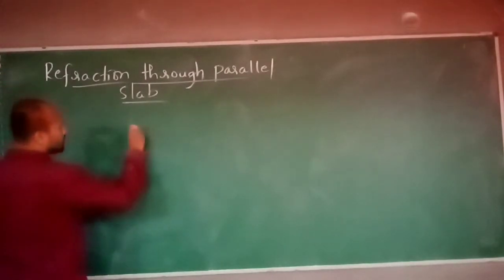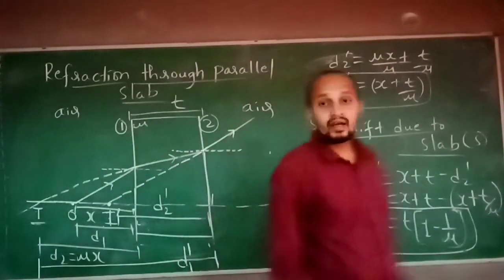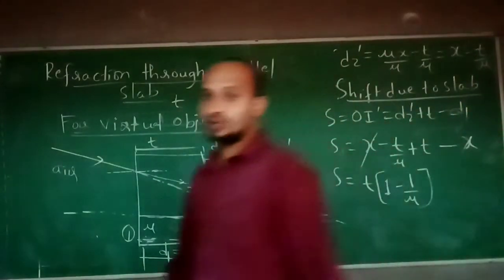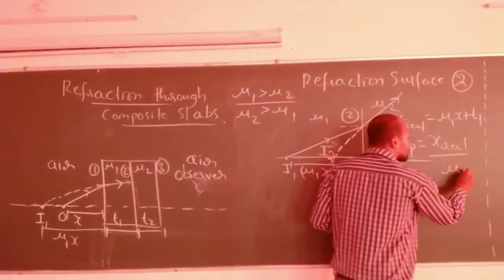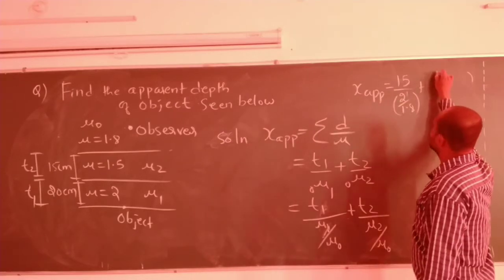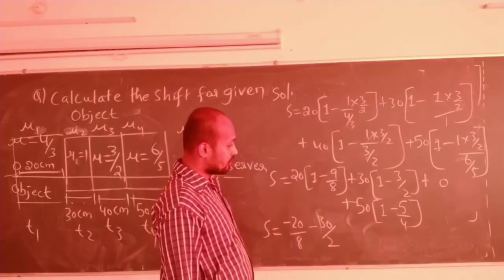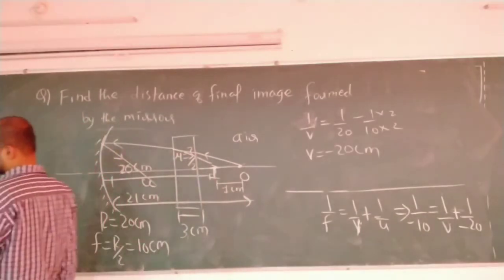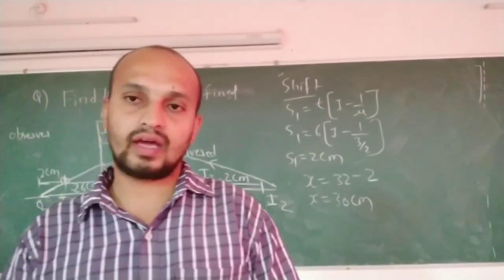Apparent shift due to Parallel slab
Shift due to slab and composite of slabs